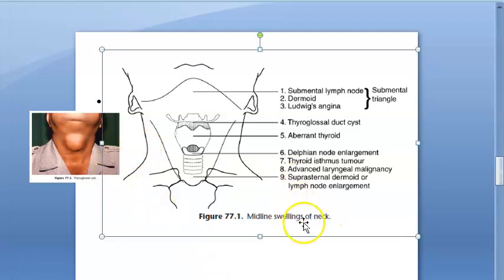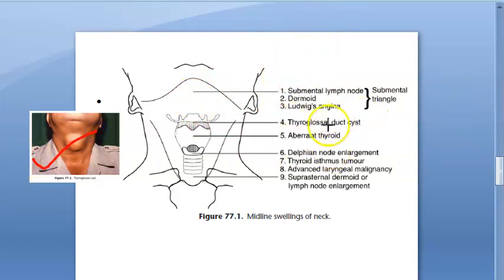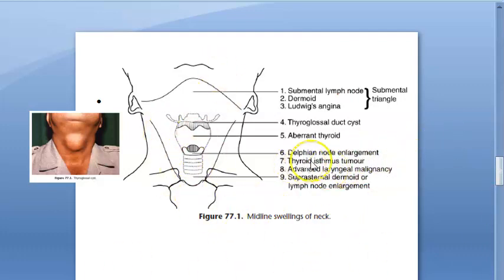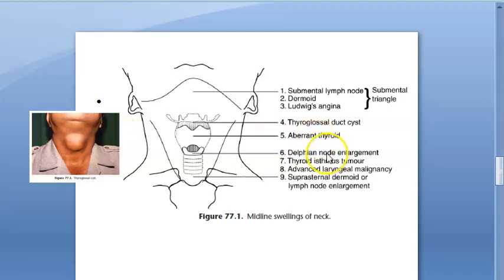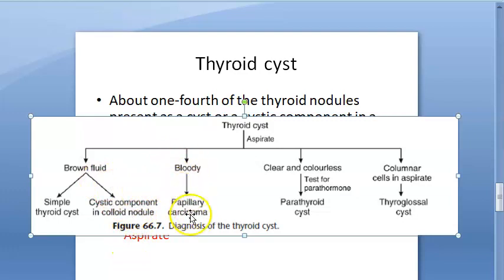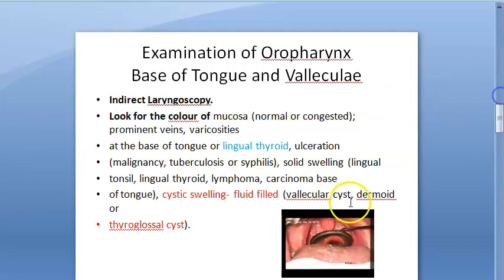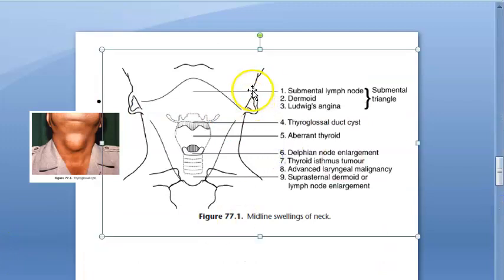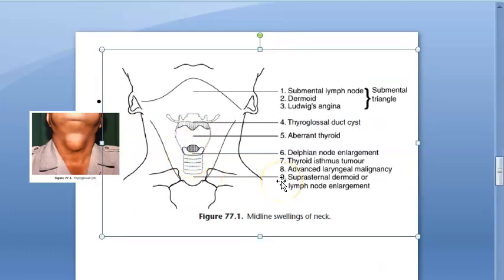ENT Midline Neck masses Swelling Differential what could it be center